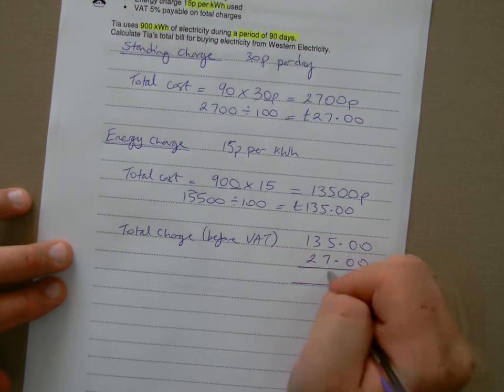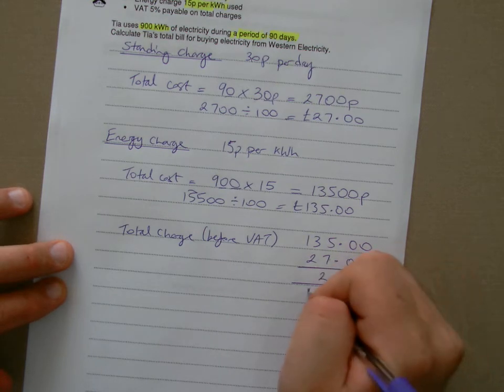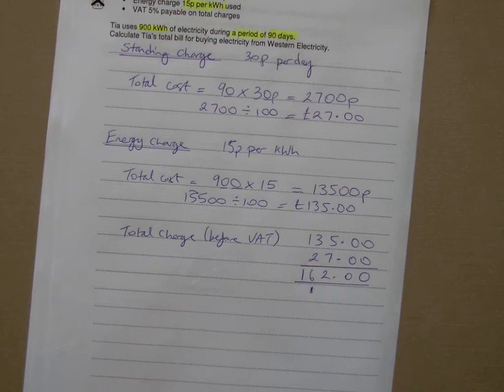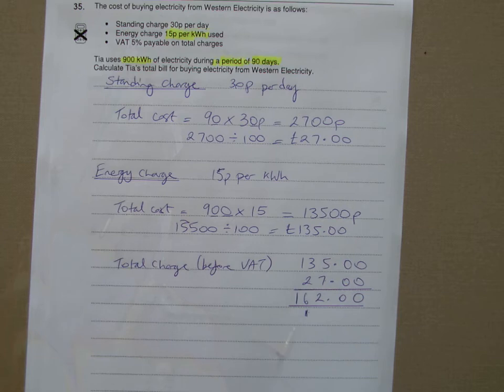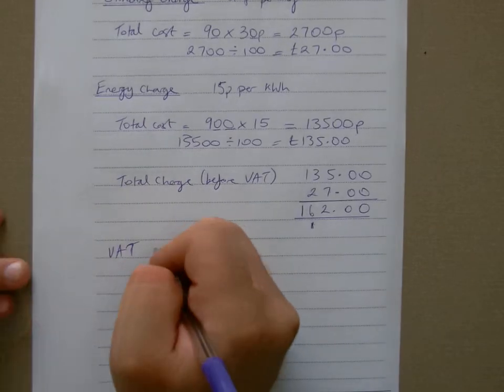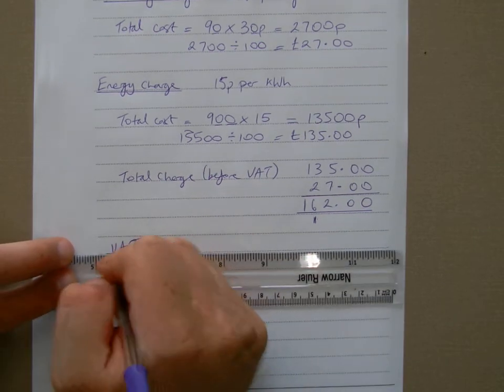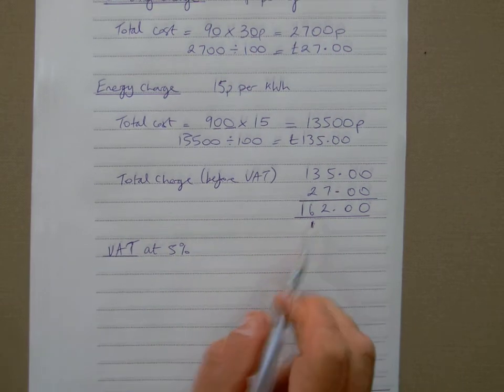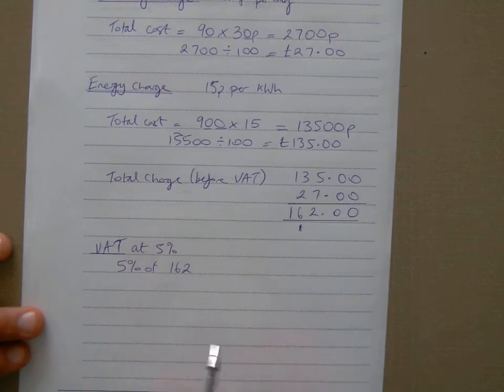Q35 UTILITY BILLS